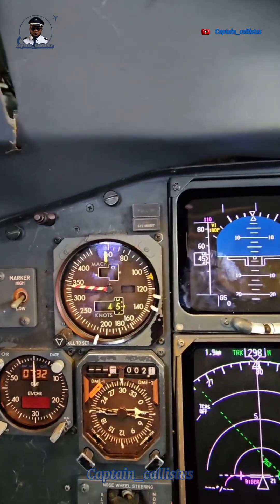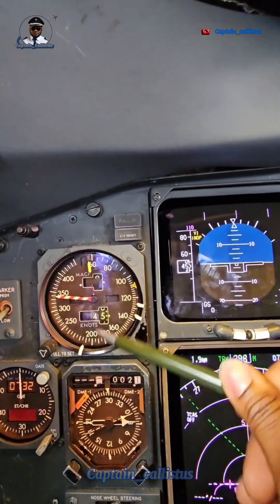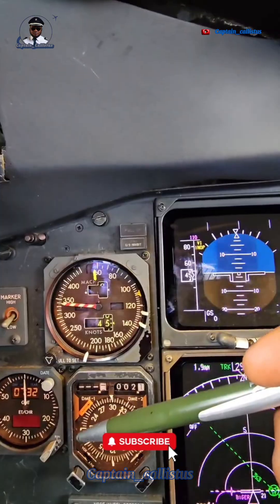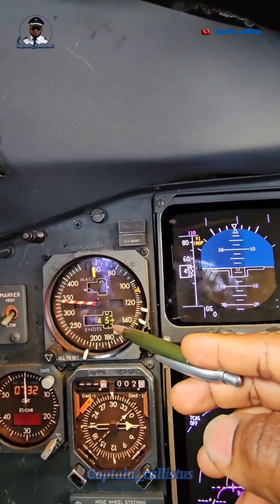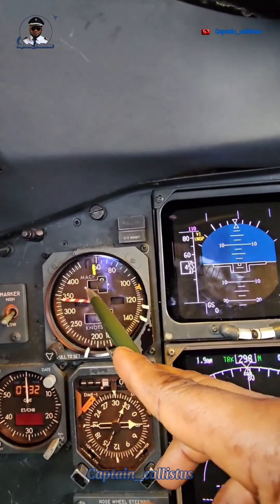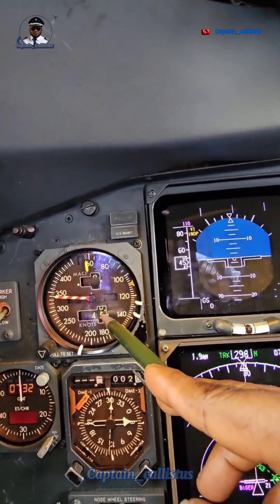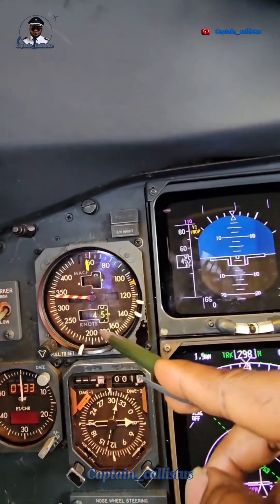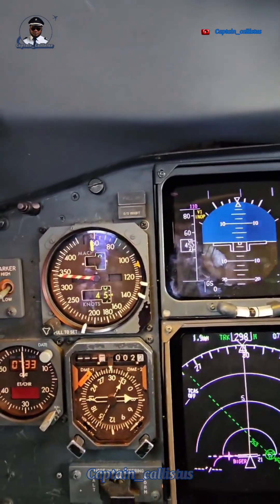Cockpit Instruments Used In Flying Aircrafts Part 1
Every button, every screen in the cockpit has a story.

Today, I’m breaking down one of the key instruments on the dashboard and how we use it mid-flight.

It’s not just tech it’s what keeps you safe in the sky.

👉 Which cockpit instrument do you find most fascinating?